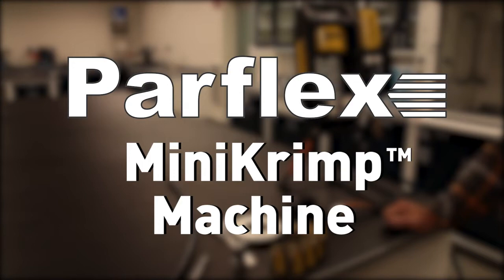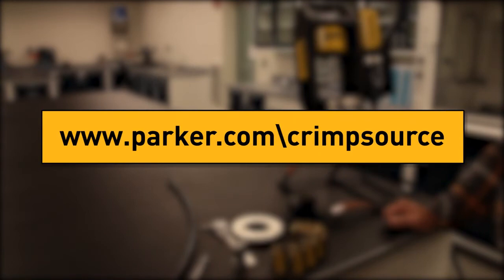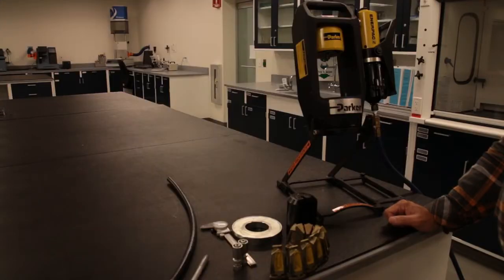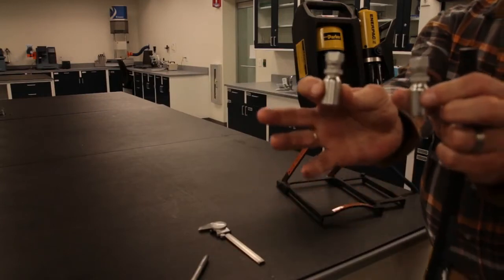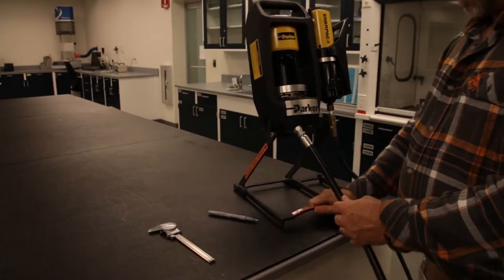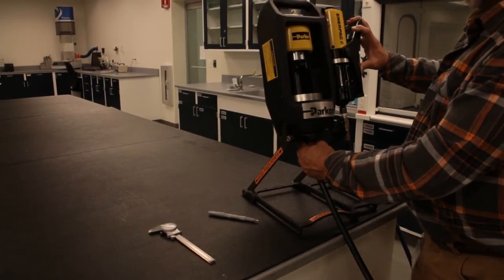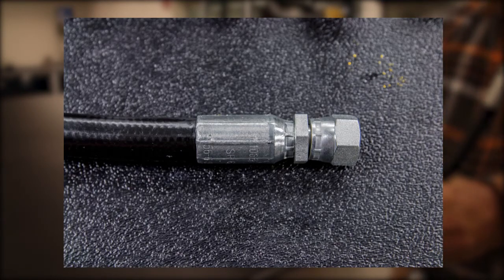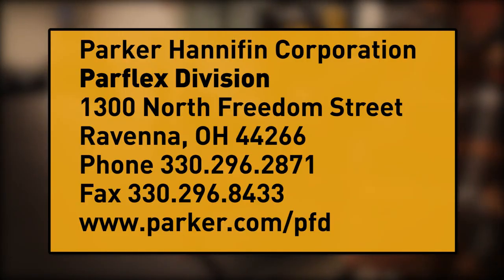How to Crimp Thermoplastic Hose: Parker MiniKrimp Portable Hose Crimper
This is a Step by Step video on how to assemble a themoplastic hose using a Parker Parflex MiniKrimp portable hose crimper. This video shows actual creation of a thermoplastic hose assembly.  Learn more about the MiniKrimp portable hose crimper from Parker Parflex Division.

00:00 - [Prework]
01:37 - [Die Installation]
02:12 - [Preparing Hose To Crimp]
02:54 - [Crimping Hose]
04:14 - [Last Steps]